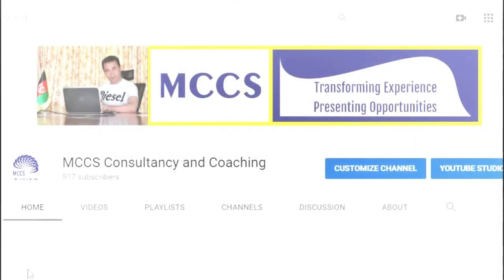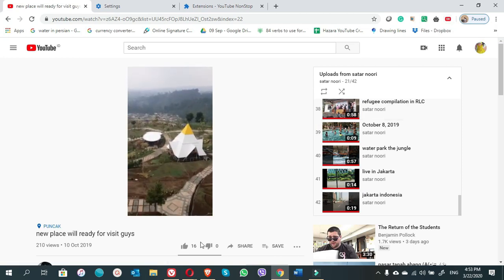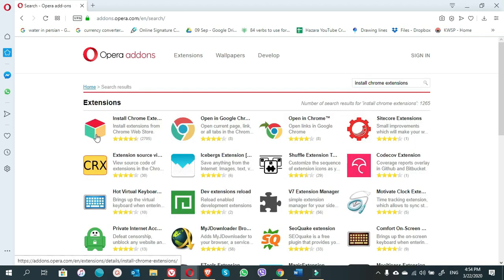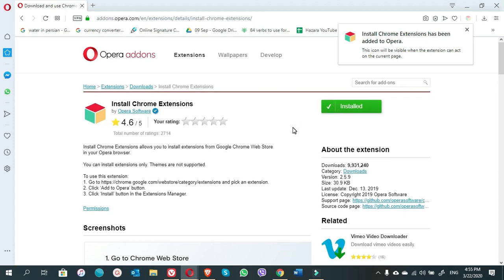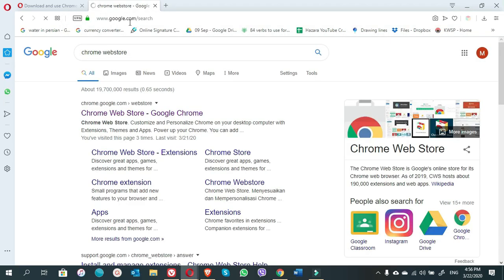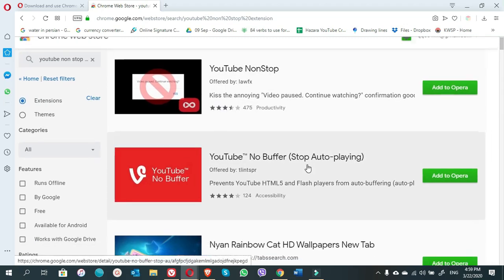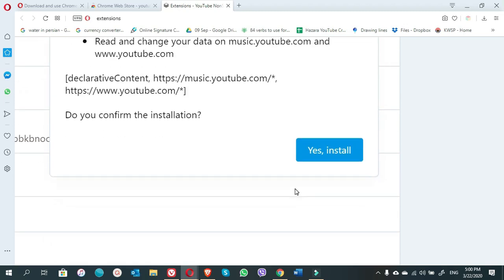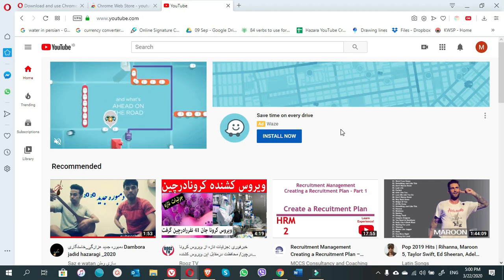Opera Browser - Disable “Video paused. Continue watching?” notification on YouTube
NB: Please read!
After installing “YouTube Nonstop Extension”, some of you will still have the issue of “Video paused. Continue watching?”. If it is the case with you, please refer to the below advice,

1. Restarting your computer will help the extension to work perfectly.
2. If you still see the video paused popup after restarting your computer, then please be patient as we are sure It takes up to 1 to 3 days for your computer to work on the background of the browser for working perfectly.  In short, Extensions usually modify the user interface or add Web service functionality to your browser which takes time.

If you are using the Opera browser for watching the YouTube videos you might have searched for the answers of the questions like

How do I make YouTube not pause?
How do you stop YouTube asking, are you still watching?
How can I download YouTube Nonstop extension in the Opera?
YouTube Nonstop extension is a google chrome extension, can I add it to the Opera browser too? Or
Does YouTube Nonstop extension work on the Opera?
Is it possible to add Chrome YouTube Nonstop Extension to the Opera browser?

The answer is “Yes”, it is possible and we can add Chrome YouTube Nonstop Extension in Opera browser. Let’s learn how to solve this issue while you are watching videos on the opera browser and let me show you an effortless way to solve this problem forever.

To add the chrome YouTube Nonstop extension to Opera browser, first, you need to download and install the YouTube Nonstop extension on google chrome and then you can add it to the Opera browser.

Let’s learn it step by step

1. Go to the Opera browser
2. Search for Opera add ons
3. Search “Install Chrome Extension”
4. Click on the “Install Chrome Extension”
5. Add to Opera and install the “Install Chrome Extension”
6. On the menu of Opera, choose the extension
7. Install chrome extension
8. On the Opera main search bar, search for “Chrome Web Store”
9. On the Chrome web store search box, search for YouTube Nonstop Extension
10. Now add YouTube Nonstop Extension to the Opera browser
11. Click on ok and install it to Opera browser
12. That’s it.

Disable “Video paused. Continue watching?” notification for other browsers on

Offers for you:
If you need our consultancy services for your business and company or you want to have online face to face coaching sessions for the courses about Human Resources Management, Finance & Accounting, Procurement Management and Computer Program Courses, please reach us at: